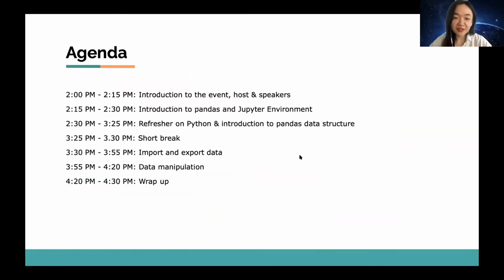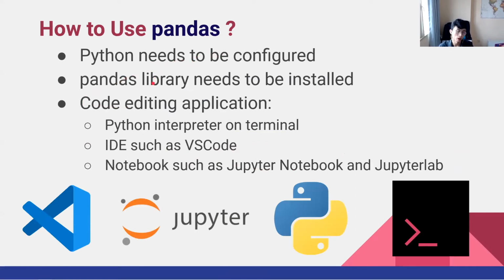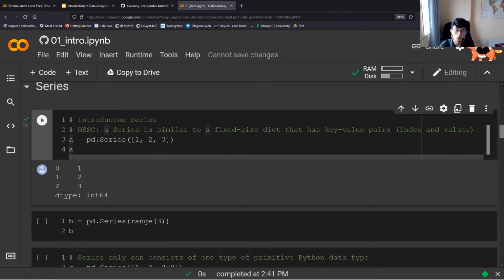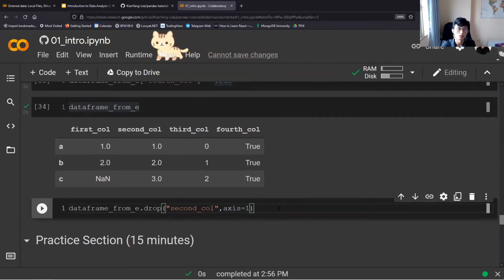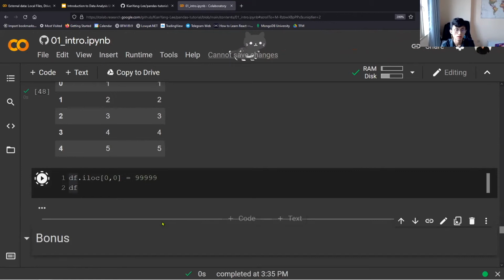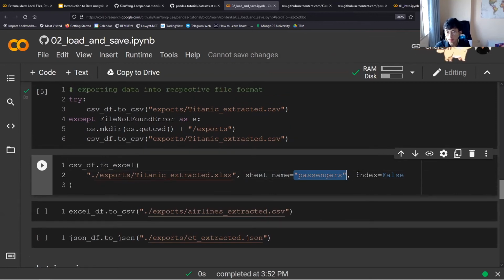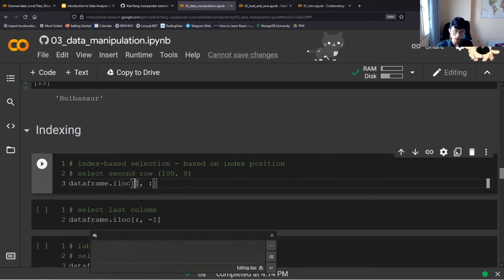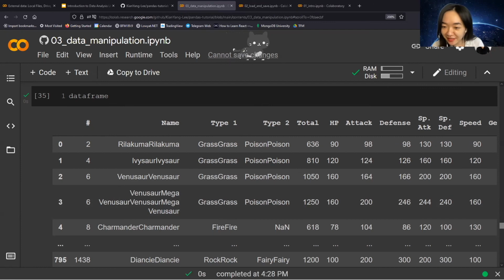Introduction to Data Analysis using pandas (Day 1)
Speaker: Kian Yang

The workshop will be split into 2 consecutive Saturdays. Registration for both sessions are separate and this registration is only for Day 1 Workshop. Please register for Day 2 Workshop using the link provided below if you wish to attend both.

Introduction to Data Analysis using pandas

Currently, Python is the most important language for data analysis, and many of the industry-standard tools are written in Python. Python Pandas is one of the most essential, in-demand tools that any aspiring data analysts need to learn. Today, we’ll introduce you to the essentials of Pandas.Pandas is one of those packages and makes importing and analyzing data much easier.

Do you have a coding background?
Yes, you need to have coding basics to make the most out of the workshop. It does not have to be python, but familiarity with any coding language would help you to pick up as we are not going to go in-depth on the coding basics. This workshop is designed for programmers who wish to start data analysis but are not sure how to start, or those who would like to understand data processing.

Do I need to install anything?
No, we will be using Google Colab throughout the workshop.

If you wish to use local environment, please install the neccessary modules.
Check out the FAQ which we will be sharing soon for more details.

What will you be doing during the workshop?
Our Speaker will walk you through useful commands for data analysis using pandas. You will then utilize the knowledge gained onto analysing the dataset given prior to the workshop. Breakout rooms will be available with facilitators facilitating the session. However, due to time limitations, we may not be able to complete all the content. We will provide the content and solutions after both sessions so that you can work on it at your own pace.

Please make sure you register via the link provided so that we can send you the materials prior to the workshop!

Our Awesome Speaker
Kian Yang is a MSc of Data Science and Business Analytics and Certified Deep Learning Engineer. He has years of experience in coding using Python, with focus on data analytics using Pandas. Enjoys building machine learning models and dashboards.